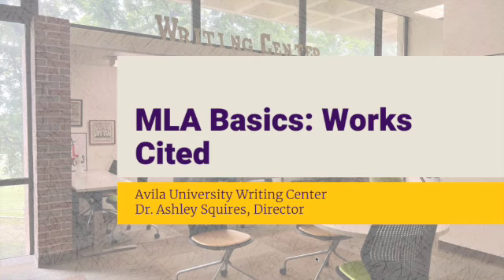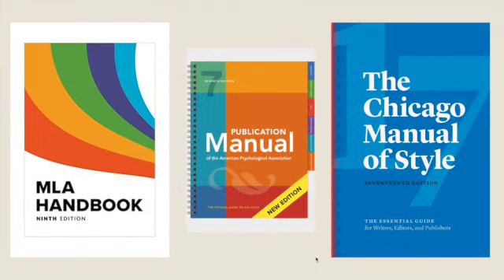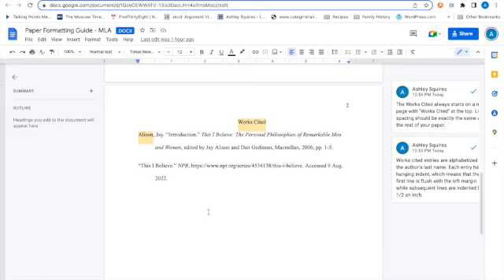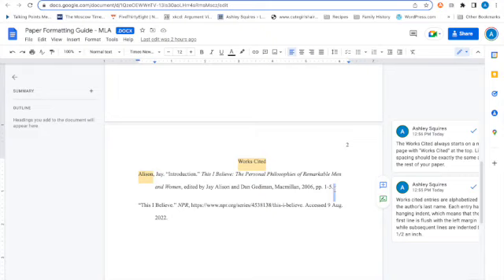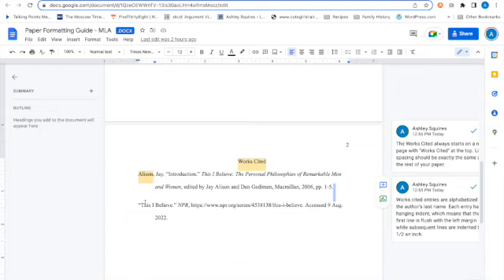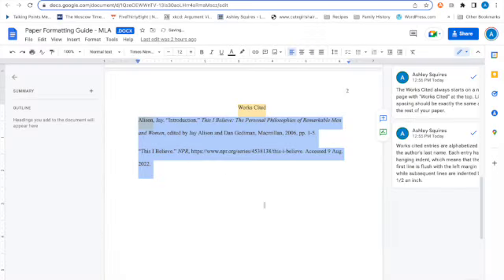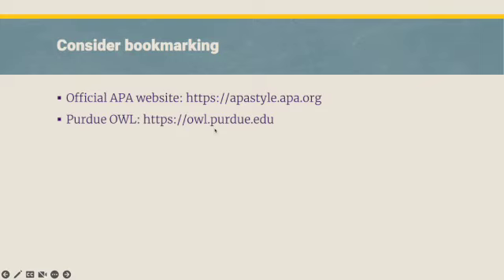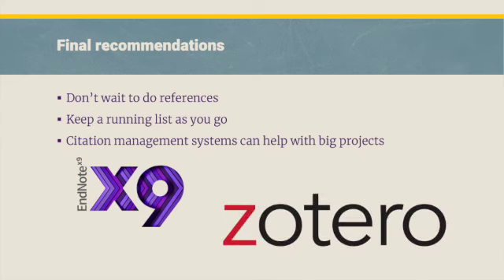MLA Basics: Works Cited List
This video teaches you how to properly format a Works Cited page and approach the overall task of tracking references without getting confused and overwhelmed.